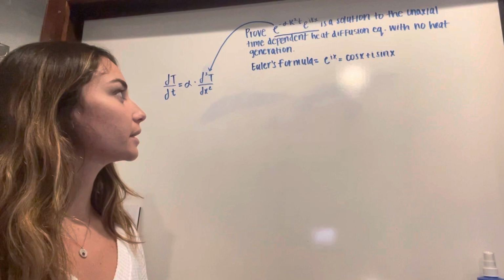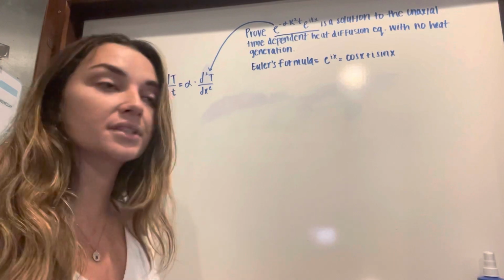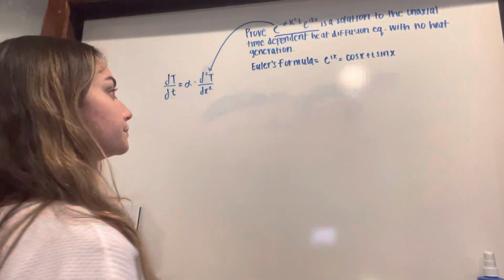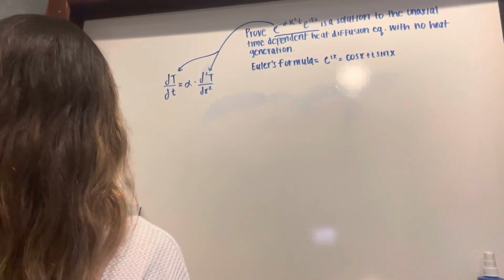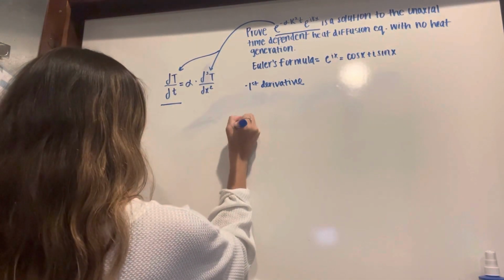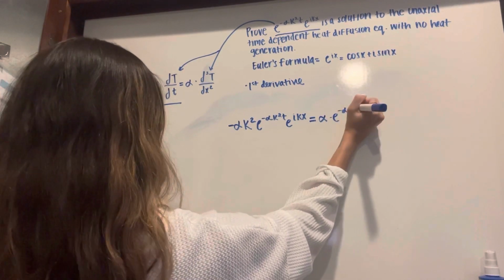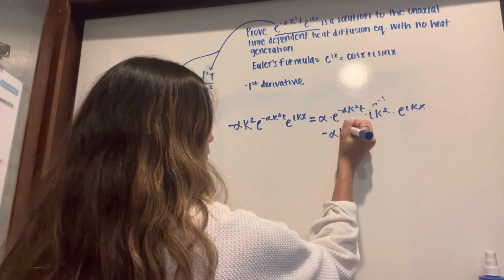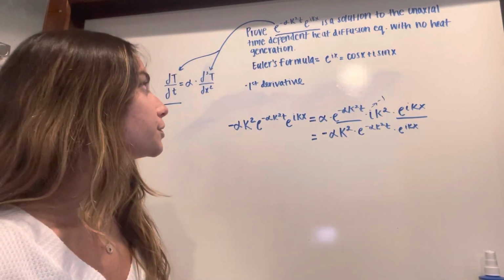Exam 3 Part 1